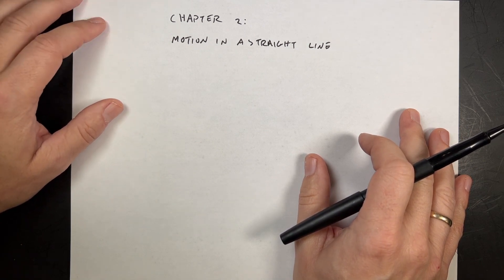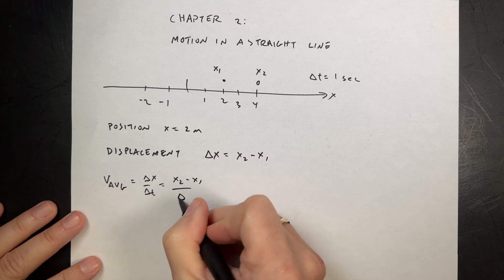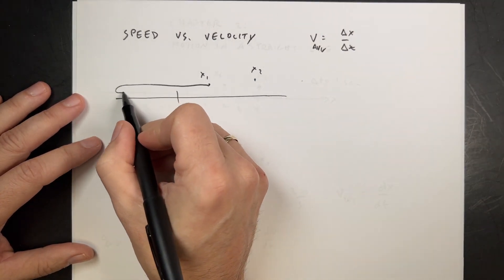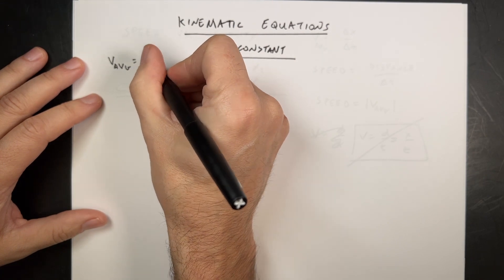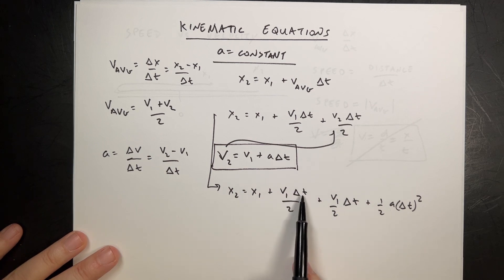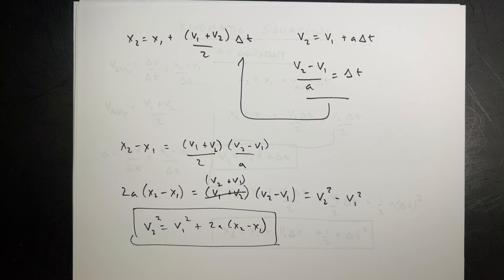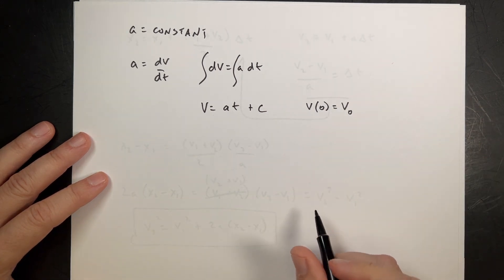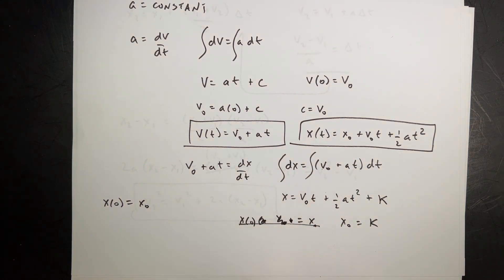Physics Lecture Chapter 2: Motion in One Dimension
Here is my lecture review of Halliday Resnik and Walker Fundamentals of Physics (9th Edition).

Chapter 1: Motion in 1 Dimension

Here is the playlist with all of the lectures